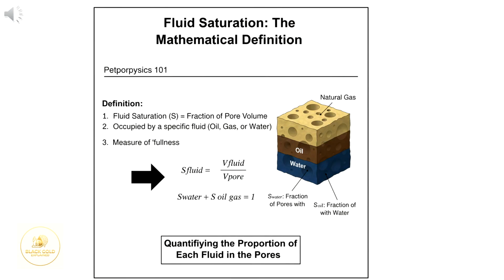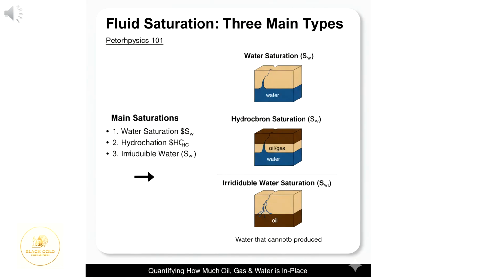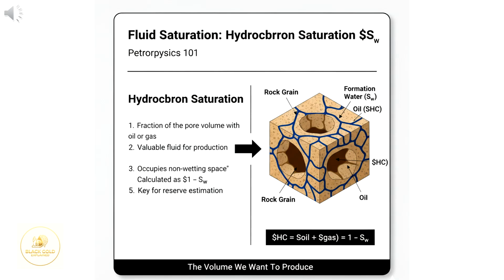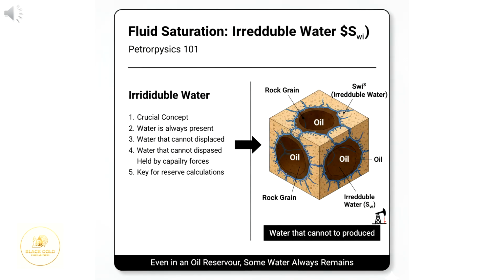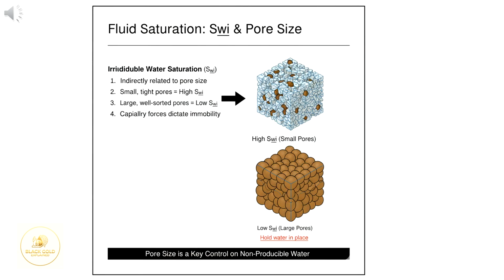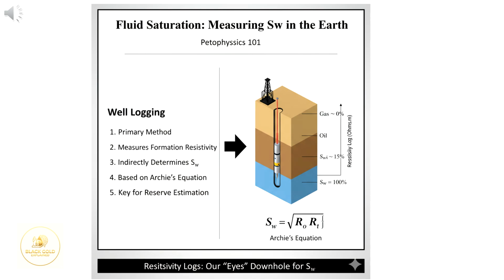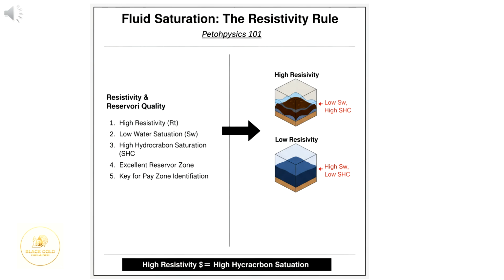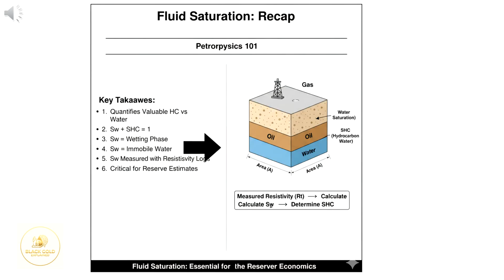Fluid Saturation in Reservoirs | Oil, Gas & Water Explained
Fluid Saturation in Reservoirs explained! Welcome back to Black Gold Explained, where we dive deep into one of the most important concepts in reservoir engineering: how much of the pore space is filled with oil, gas, or water.

In this 4:37-minute video, we break down:
- Water saturation, oil saturation, and gas saturation
- Irreducible water saturation and its significance
- Why fluid ratios are critical for estimating hydrocarbon reserves
- How these values guide production planning

Whether you are a petroleum engineering student, a reservoir engineer, or just curious about oil and gas reservoirs, this tutorial will give you a clear understanding of fluid saturation and its practical implications.

⏱️ TIMESTAMPS:
00:00 Introduction – Why Fluid Saturation Matters
00:40 Water, Oil & Gas Saturation Explained
02:10 Irreducible Water Saturation
03:20 Impact on Hydrocarbon Reserves & Production
04:10 Summary & Key Takeaways

👍 Like the video if it helped clarify fluid saturation in reservoirs